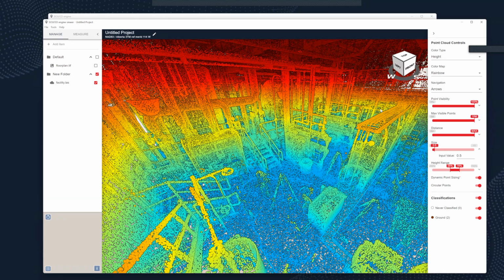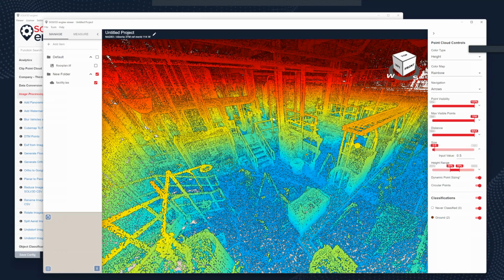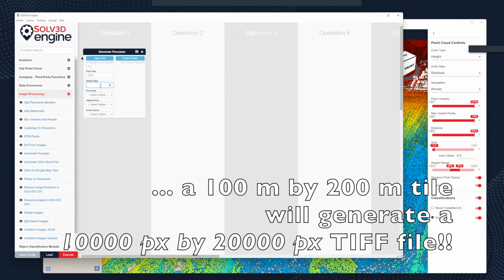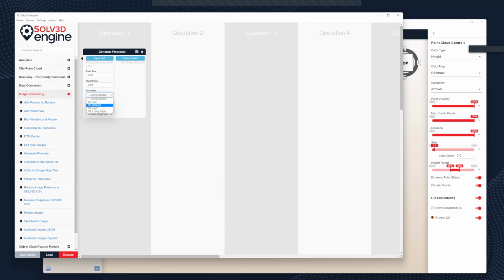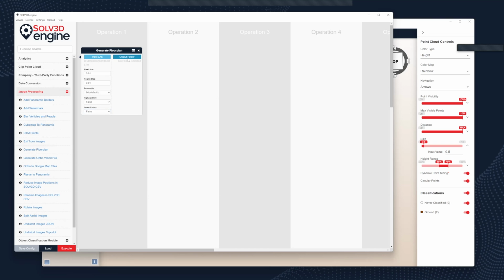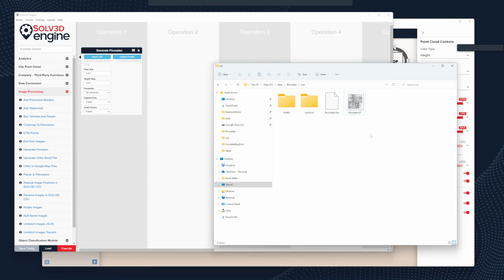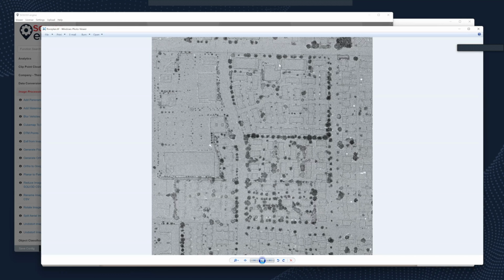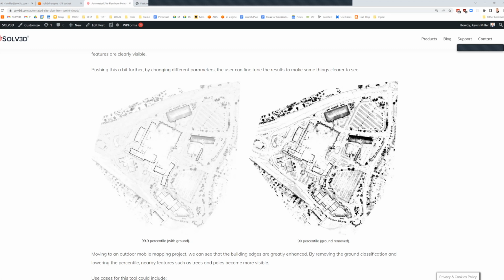How to generate a "site plan" or a "floor plan" from your point cloud data.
The video shows you how to use Engine to generate a "site plan" or a "floor plan" from your point cloud data.